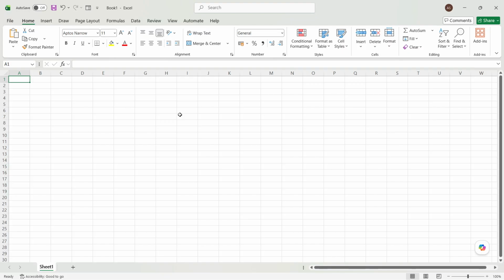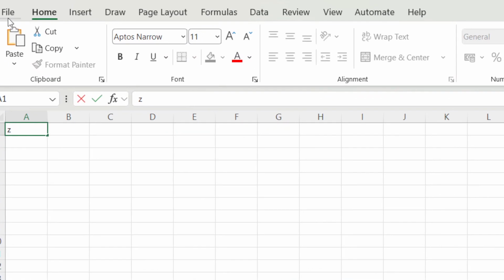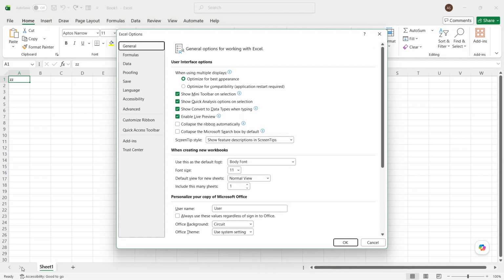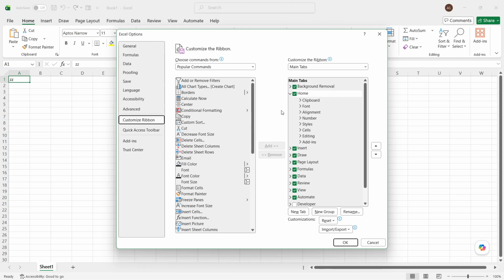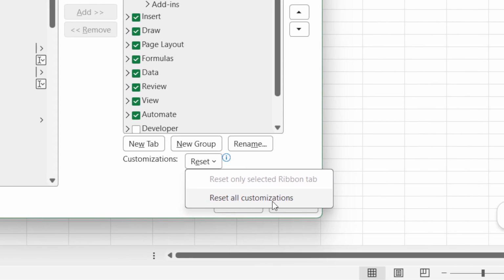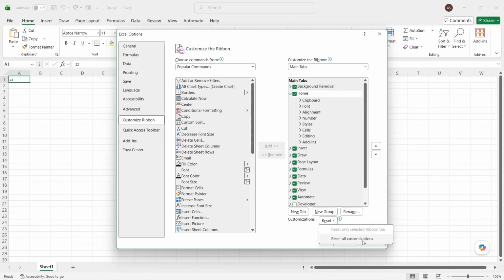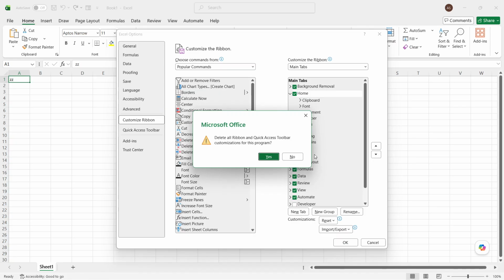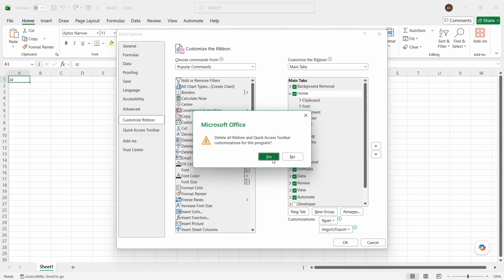How to Reset Excel to Default Settings (2026) | Step-by-Step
Learn how to reset Excel to default settings quickly and without losing your work. This tutorial walks you through the exact steps to restore Excel's original layout, toolbars, fonts, and preferences back to their factory defaults. Whether your ribbon looks off, your settings got changed, or you just want a clean slate, this updated method works for the latest version of Excel. We cover both the Quick Access Toolbar reset and the full options reset so you can choose what fits your situation. This is the current working method — no outdated workarounds. Follow along and have Excel back to its default state in just a few minutes. Found this helpful?